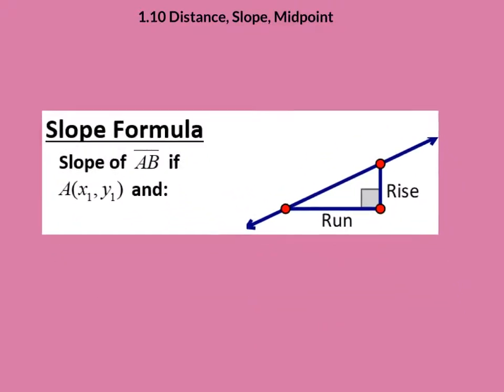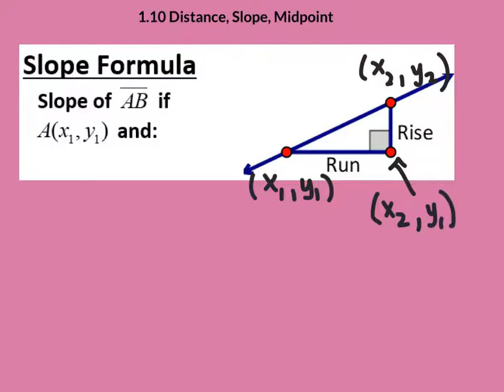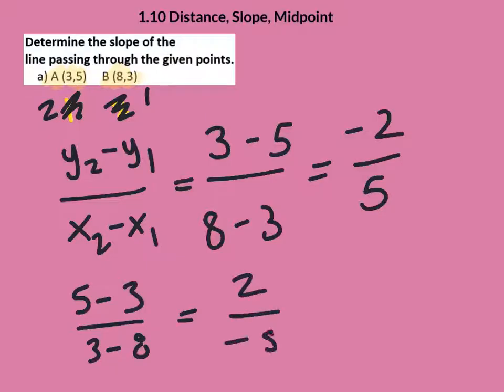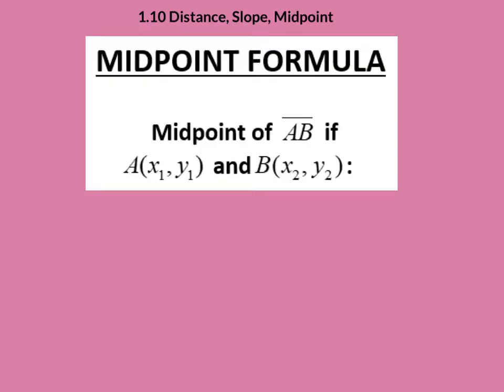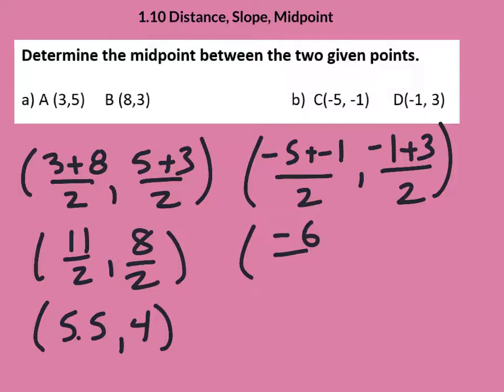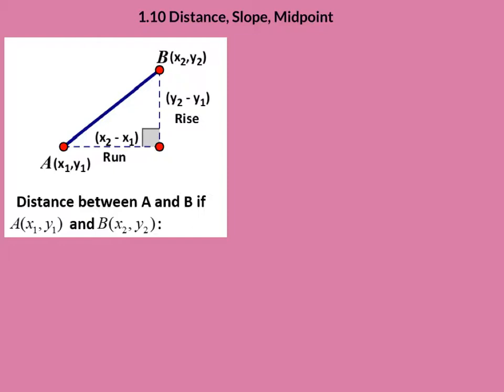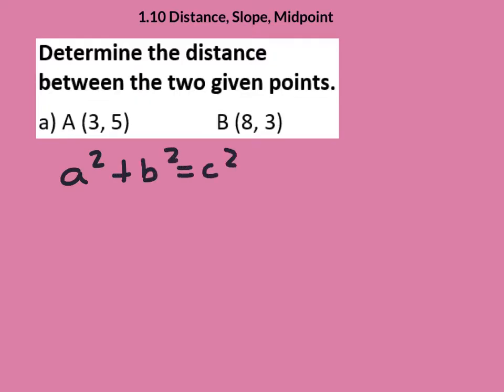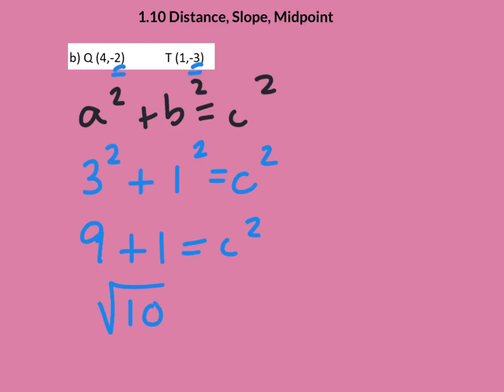1.11 MINI-LESSON - Slope, Midpoint and Distance Formulas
This video is a brief review of three key formulas from Algebra 1.